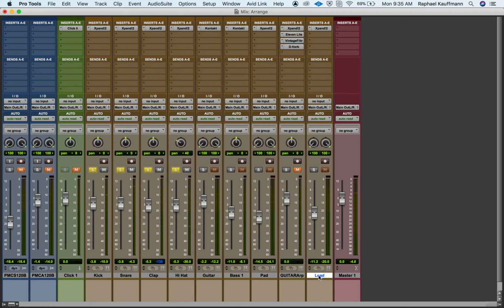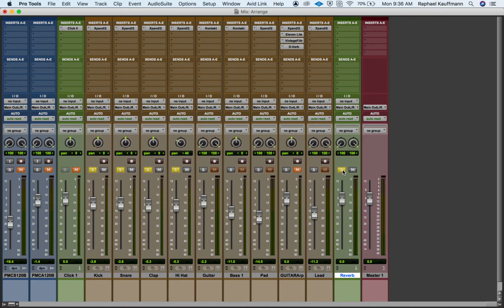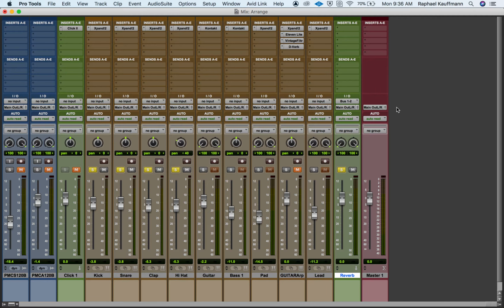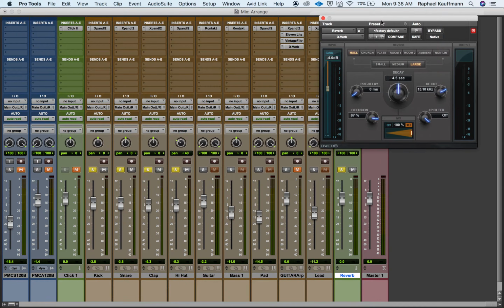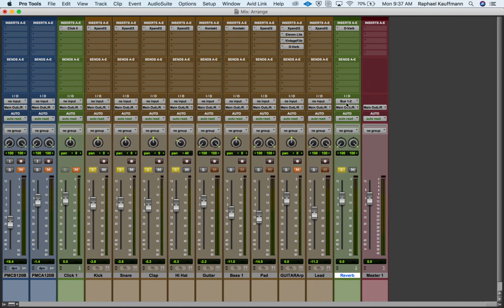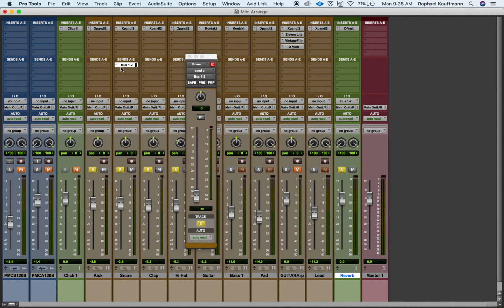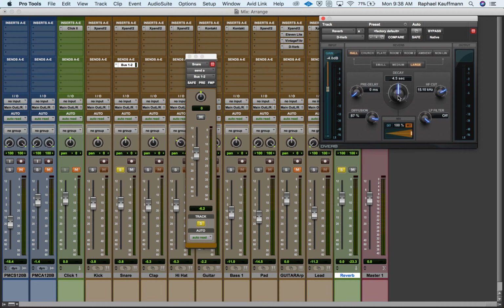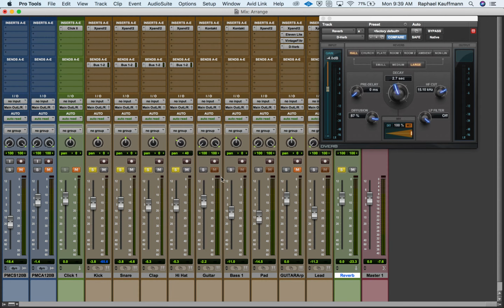Pro Tools - Aux Input Track with Reverb